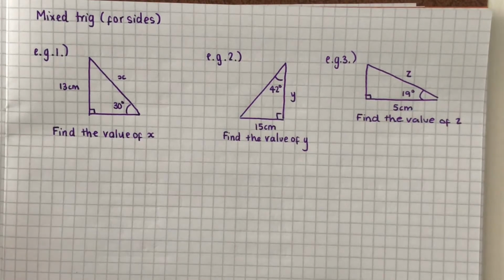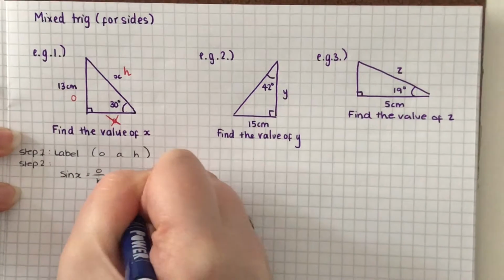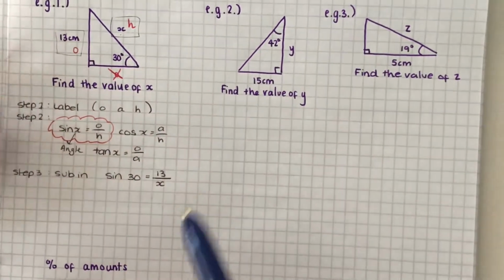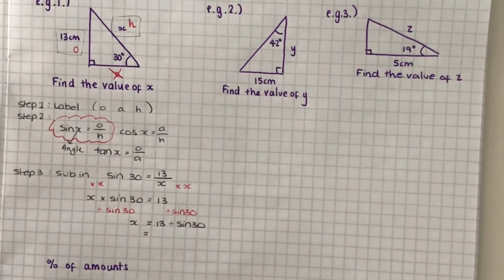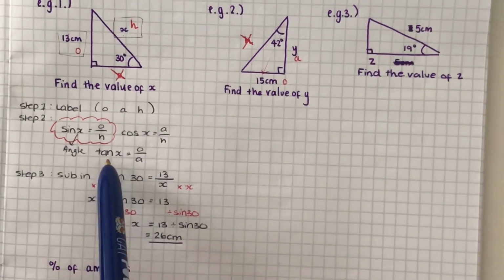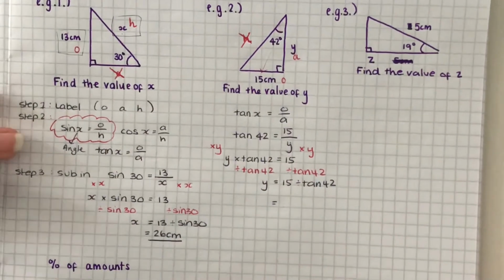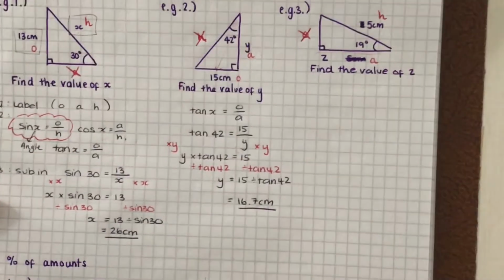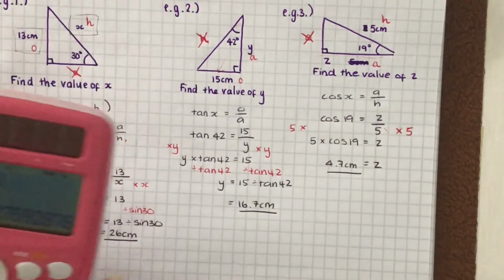SOH CAH TOA - Mixed missing sides